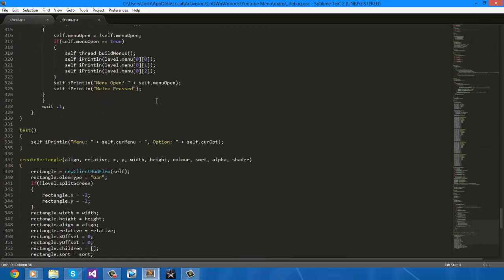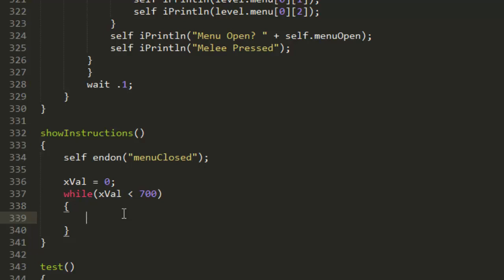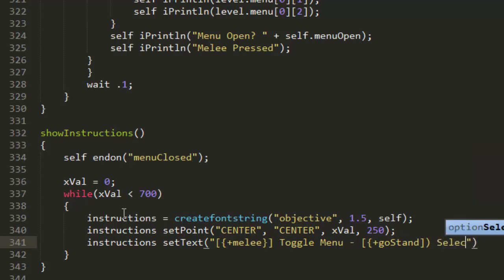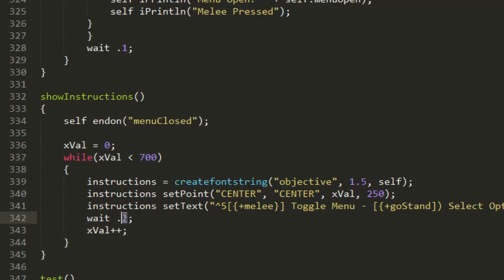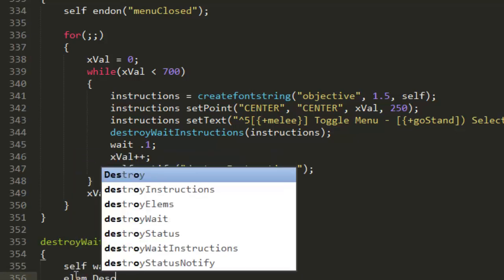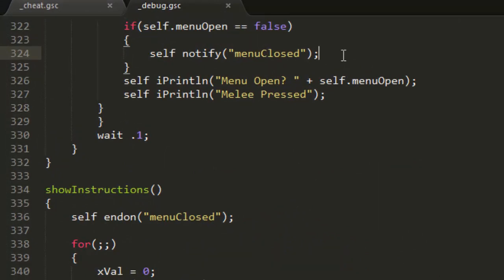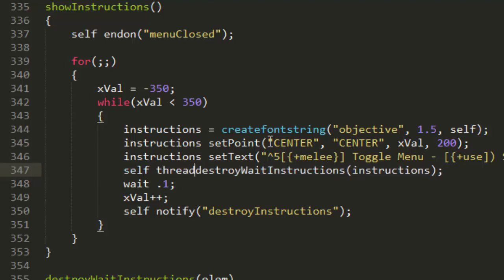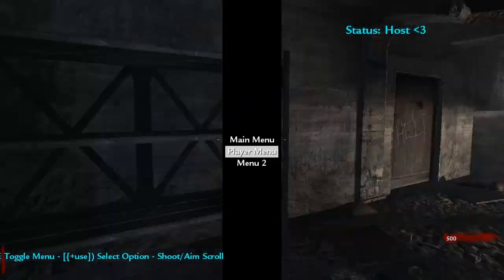Cod:WaW Mod Menu Base Scripting #10 Scrolling Text-Instructions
Any ideas for the next tutorial? If you need help, just ask :)